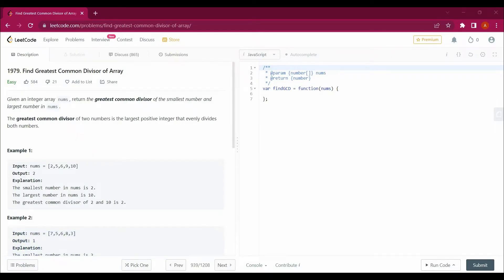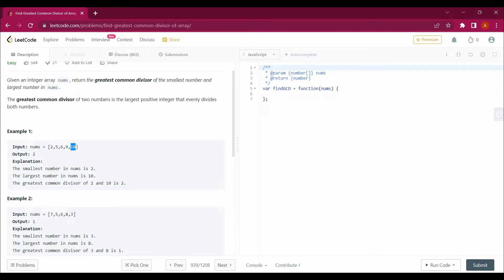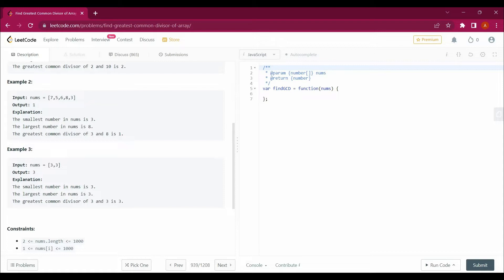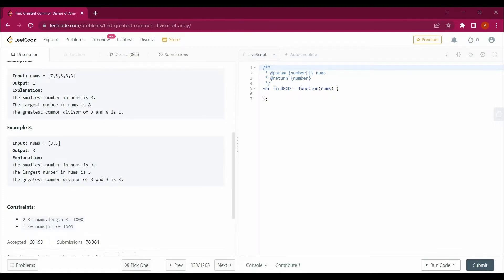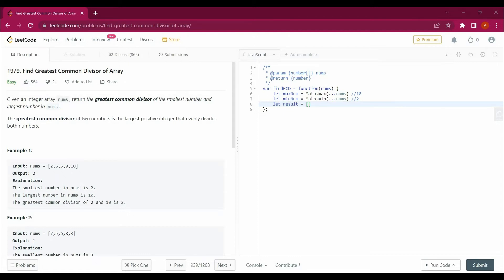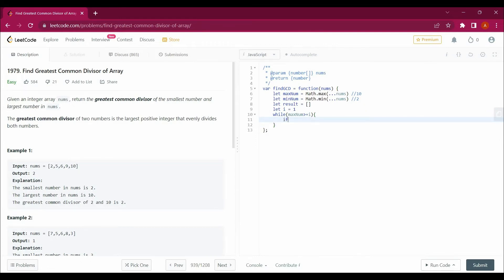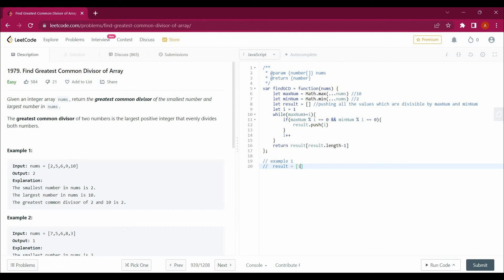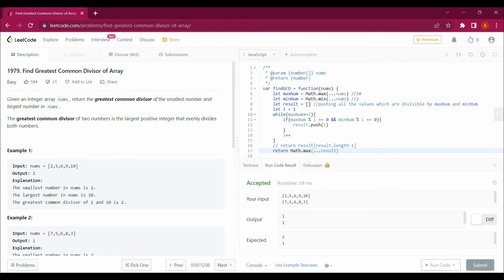1979. Find Greatest Common Divisor of Array with JavaScript | Leetcode With JavaScript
1979. Find Greatest Common Divisor of Array with JavaScript

Also watch